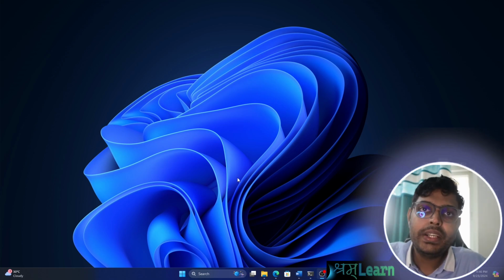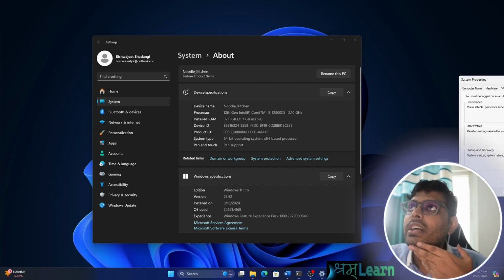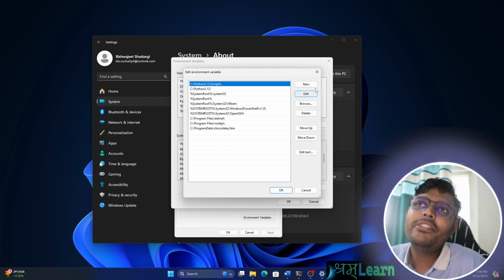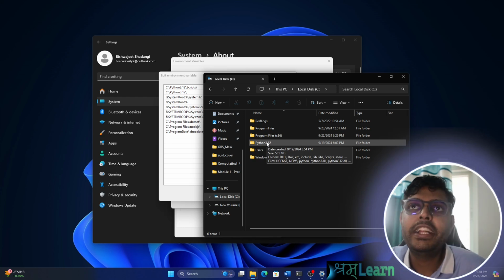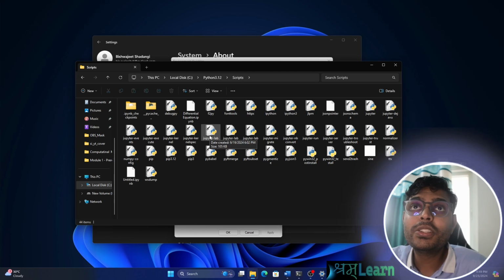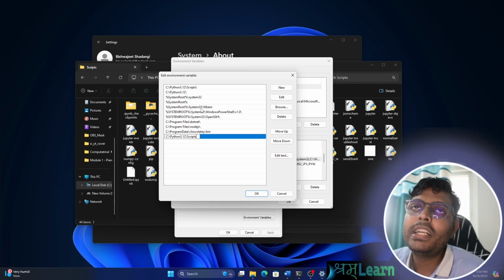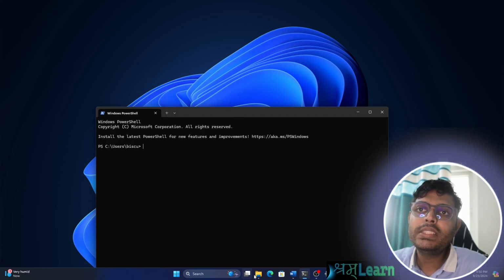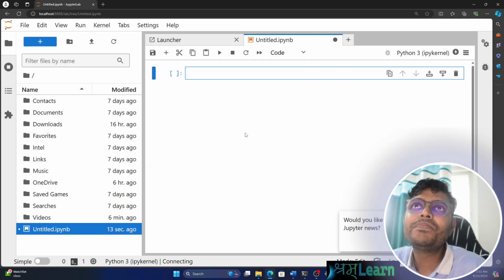Adding Jupyter-lab to Path | Accessing Jupyter from Terminal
Video 1.1(Continued) - We will do few steps to access Jupyter from Command Prompt Terminal